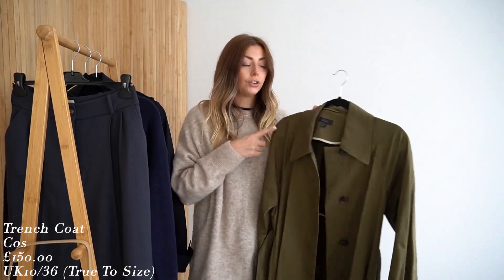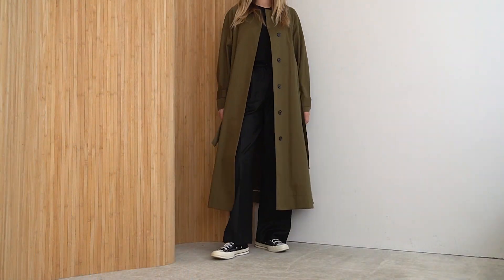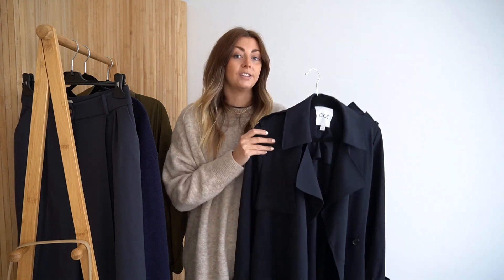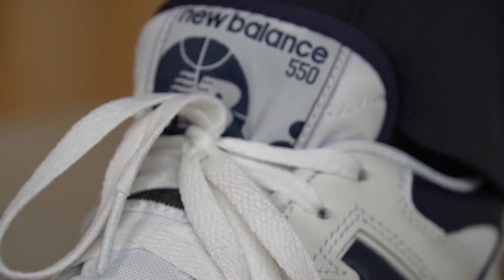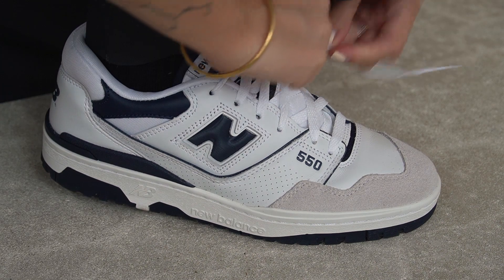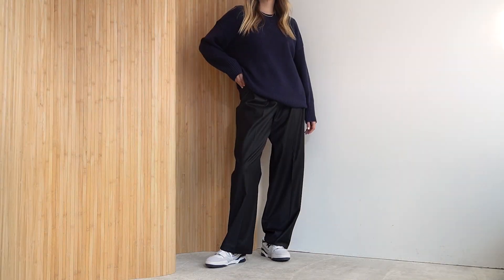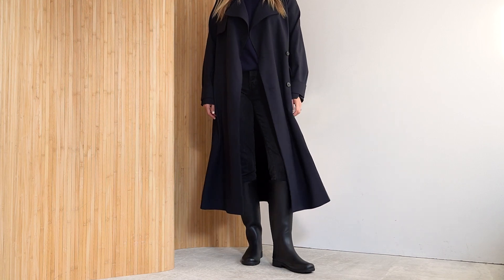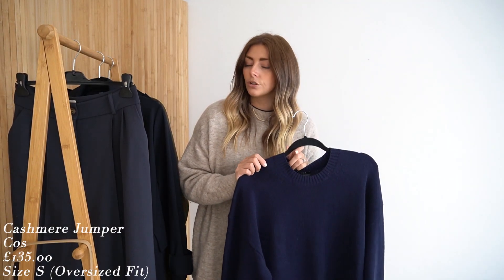What's New In My Wardrobe For Autumn 2021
Links, and useful details below 👇🏼

ADVERTISING
Any items/links marked with '[AD - Pr products]' are products which have been gifted to myself from the respective brands, as this is classed as a form of advertising it is marked as such but I am under no obligation to feature these items.

Whilst I link what I’m wearing and ‘affordable alternatives’ where possible I want to encourage you to look at your existing wardrobe to re-create my outfits and to consider shopping second hand ( secondhandbutgrand ) for any additional items that you may want to add. But also remember that it’s my job to create content, hopefully to educate and help with style choices but this is why I have a more extensive wardrobe and the volume of clothing I have shouldn’t be used as a benchmark, so don't put pressure on yourselves to keep up with me or any other creators you see on social media.

COLOUR ON NAILS - MYGEL UV gel in 'Cream on Top'

◾️FEATURED ITEMS◾️
1. GREEN TRENCH COAT (Wearing size 36)

2. NAVY TRENCH COAT (Wearing size 36)

3. NEW BALANCE 550 TRAINERS (They fit small due to the padding, I sized up by 1/2 a size from the regular NB size I buy)

4. LOULOU STUDIOS 'SECAS' CABLE KNIT JUMPER

5. HUNTER TALL REFINED SLIM WELLINGTON BOOTS

8. LOULOU STUDIOS NAVY BLUE TROUSERS (CORRECTION: Mine are the 'Mouro' NOT the 'Restinga' style as mentioned)

BLACK JEANS - H&M (old)
STOJO COLLAPSIBLE COFFEE CUP